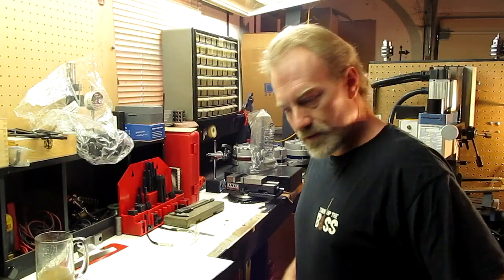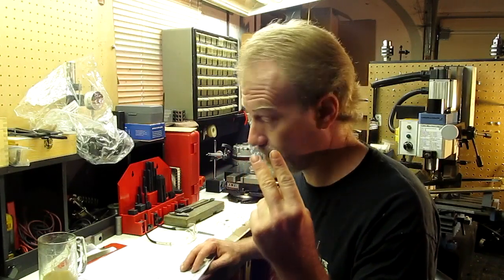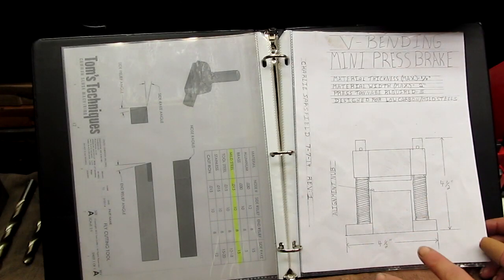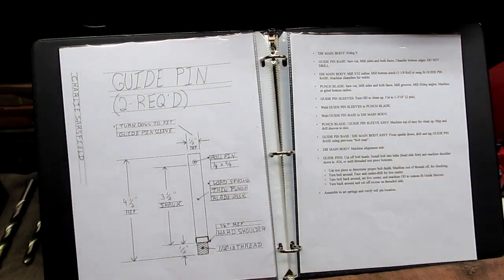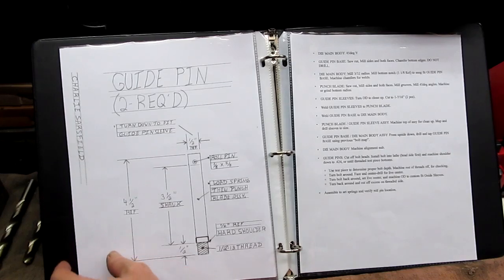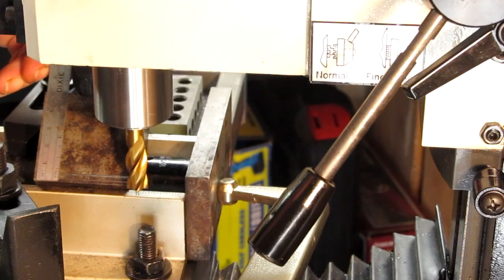The Build: Mini V-Bending Press Brake PT1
Part 1 of building a Mini V-Bending Press Brake that is to be used in a later project. This is hobby machining.

"Bump And Run" Written & Performed by: Derek R. Audette - (C) MMIV (Creative Commons)